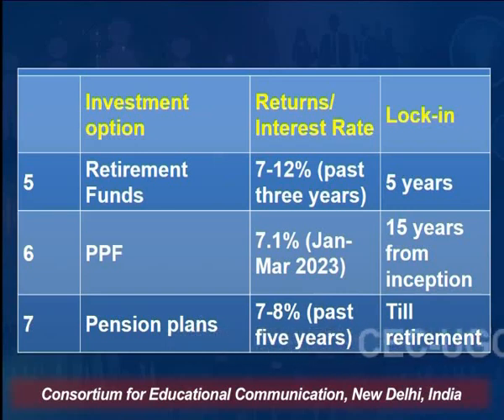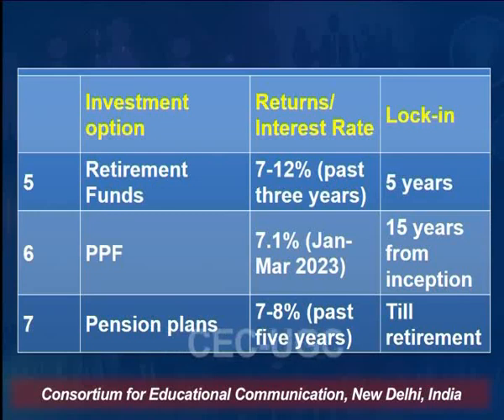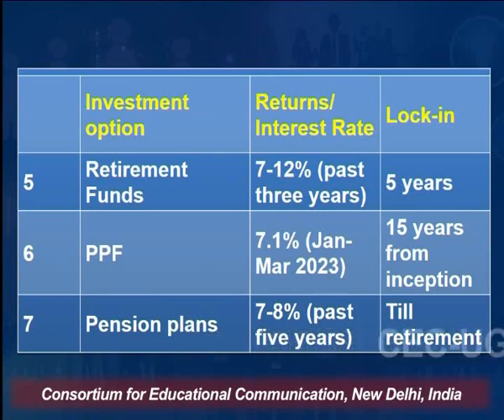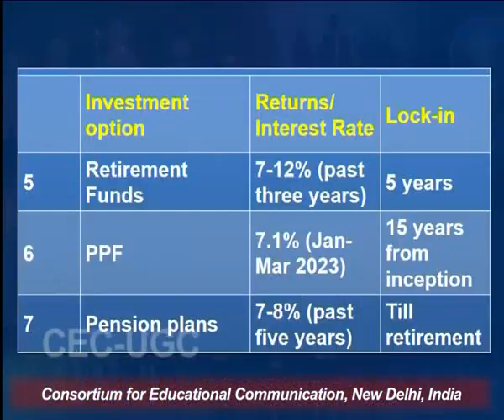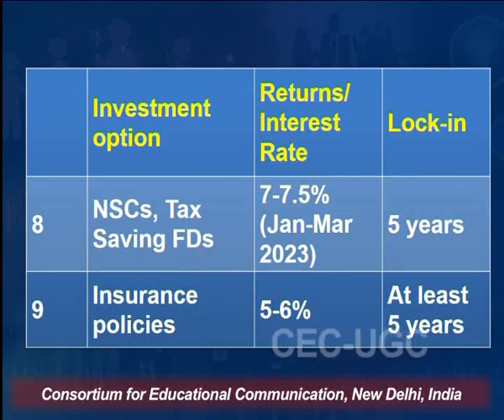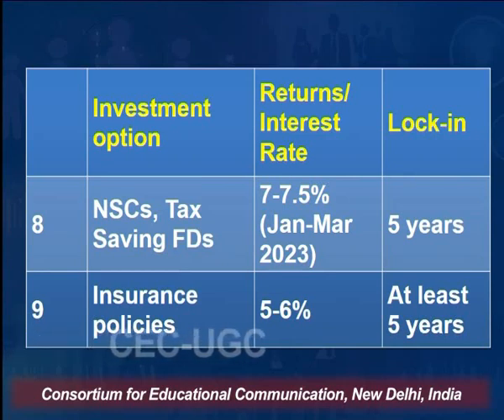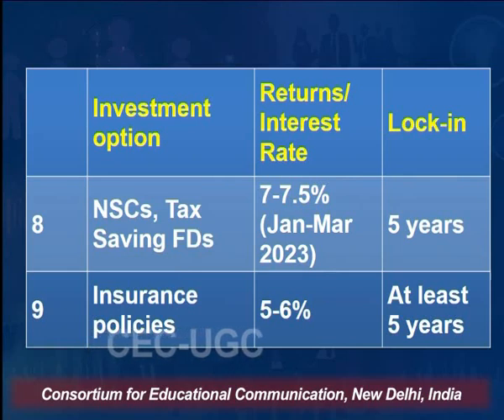Retirement Planning - 8 (Comparison of Different Saving Options)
This Lecture talks about Retirement Planning - 8 (Comparison of Different Saving Options).